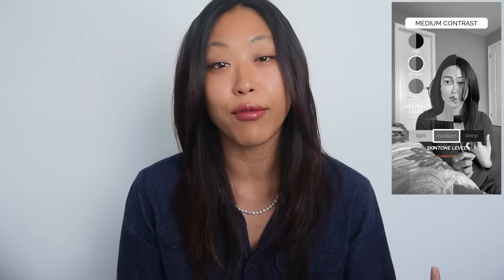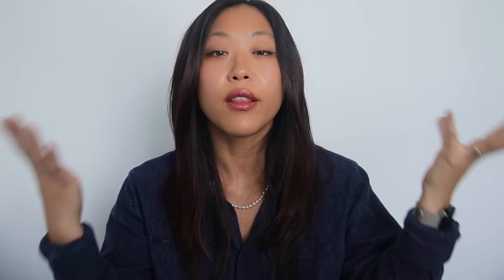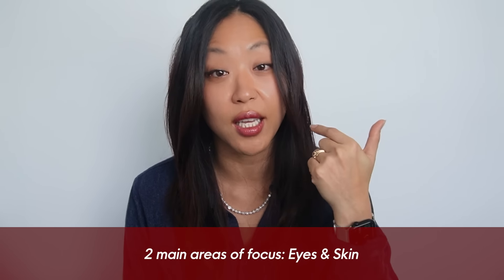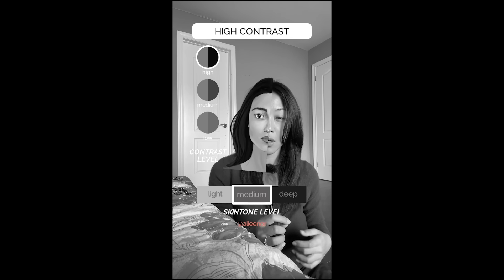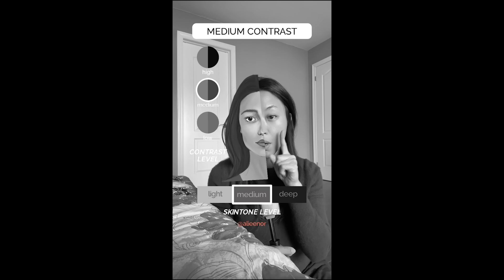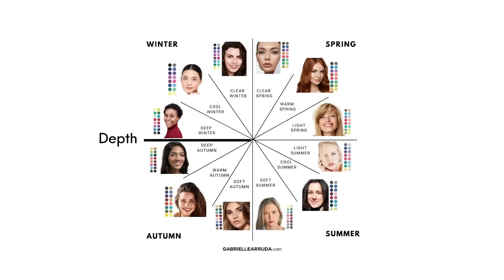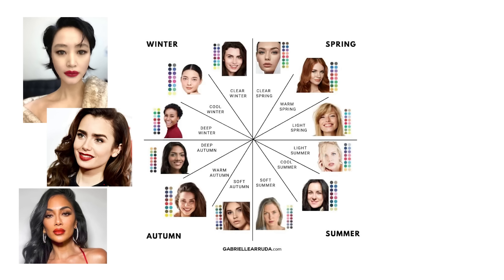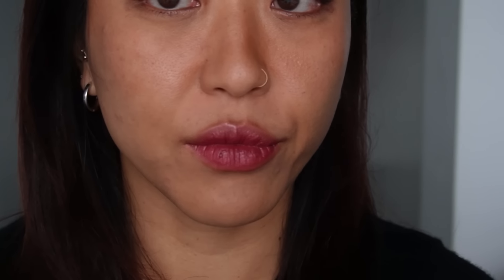CONTRAST LEVEL: How I Used it to Develop My Signature Makeup Routine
The concept of using your contrast level for your makeup style has gone viral, but how do you ACTUALLY use it to decide on a makeup routine?? Here's how I used my contrast level to settle on my signature makeup routine that makes me look my best!

Video: You're Using the Rule of Thirds Wrong. (Here's how to use it for YOUR Specific Body Type!)